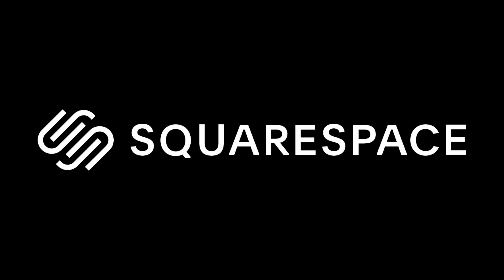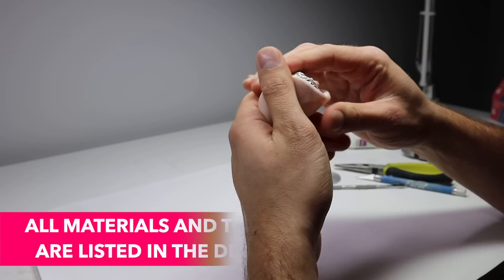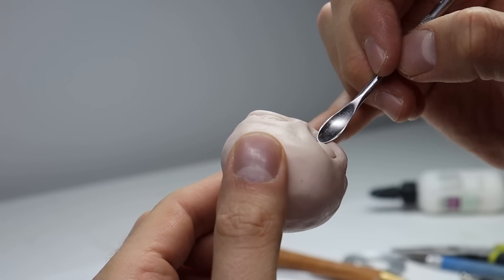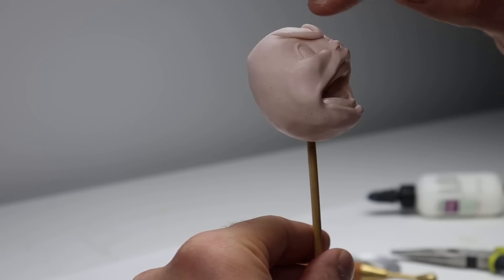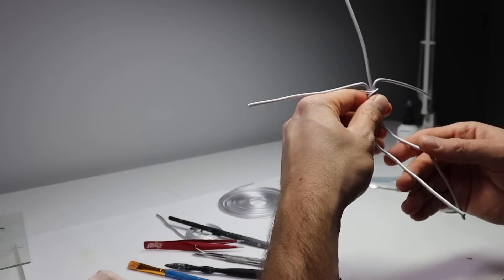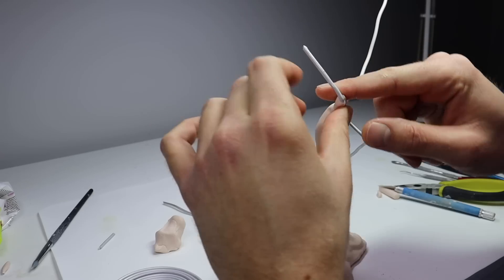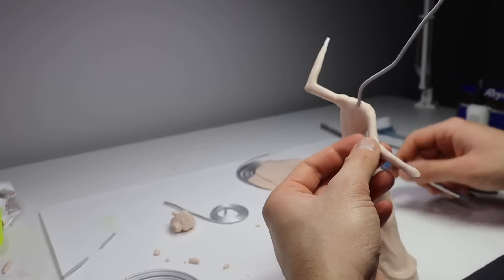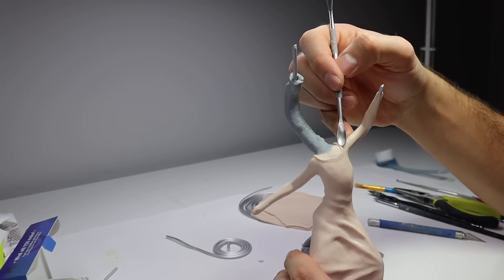I Sculpted Snow White, but she's a monster...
Let's sculpt Snow White but instead of the apple cursing her with the "sleeping death" it turns her into a blood thirsty monster! Watch me sculpt her from polymer clay and paint her with acrylics in this full process tutorial video.

SHOPS OPEN! 🔽

TOOLS

CLAYS

LIQUID CLAYS

FOR FINGERPRINTS

ARMATURE

VARNISHES

2-Part Epoxy Resin

BRUSH SETS

RESIN